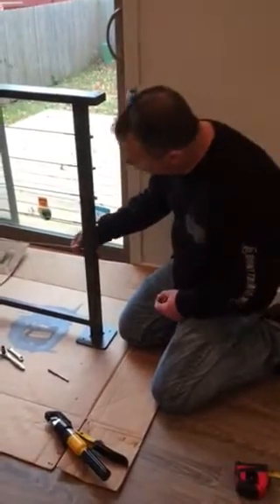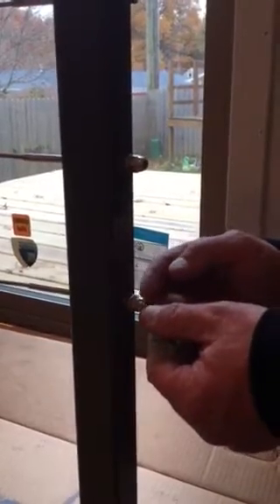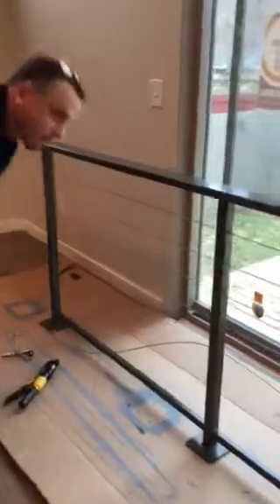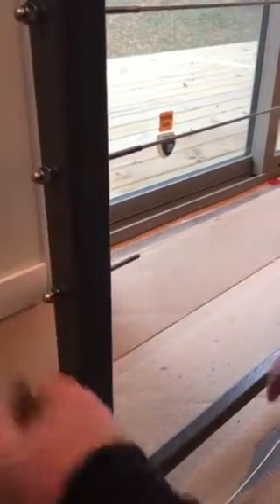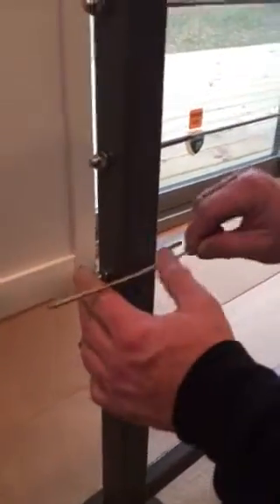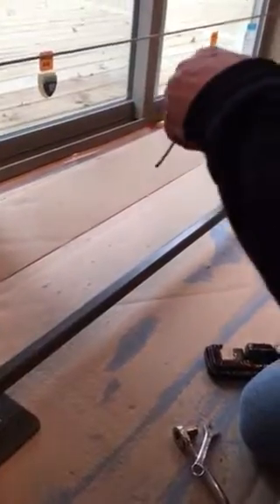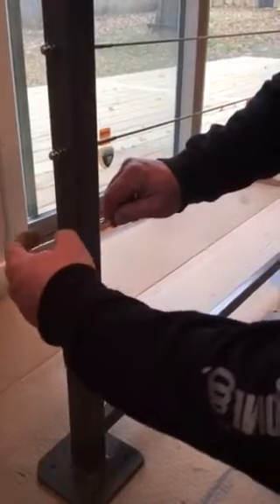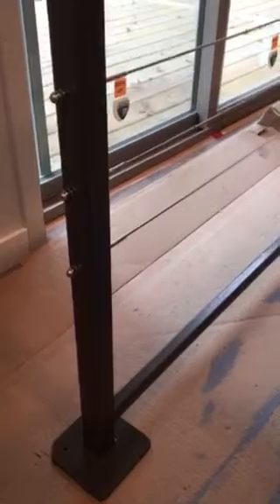WIRE RAILING - Installation - ModernDeckRailings.com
Wire railing hardware installation. How to install wire railing stainless steel cable hardware. wire railing Stainless steel cable railing#stainless steel cable stair railing.